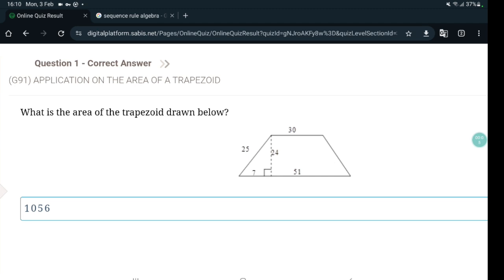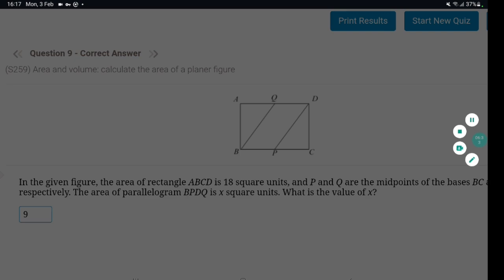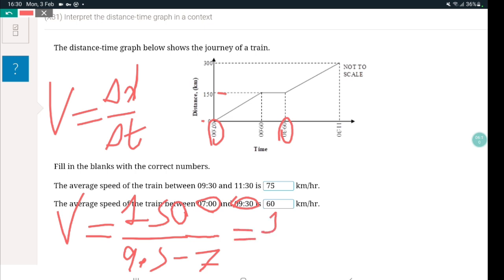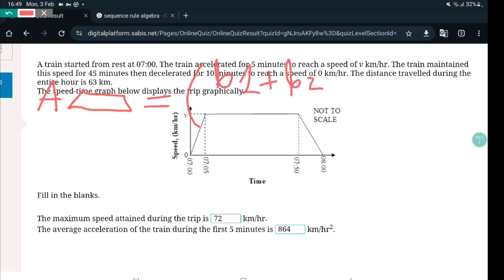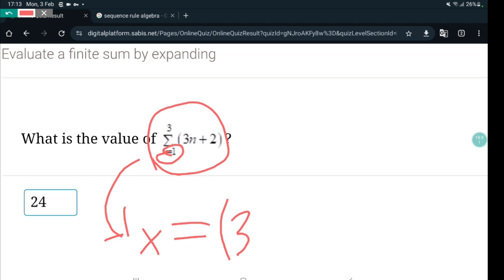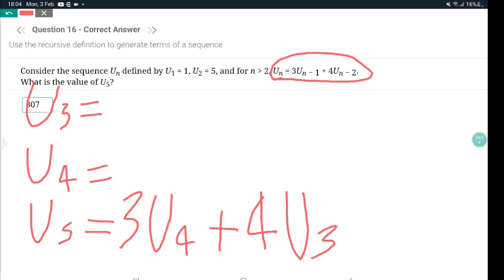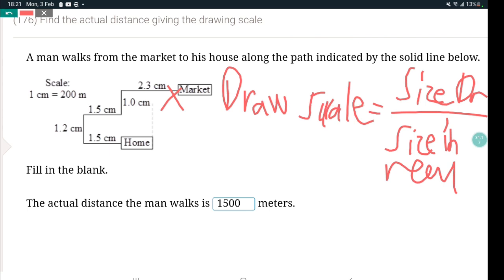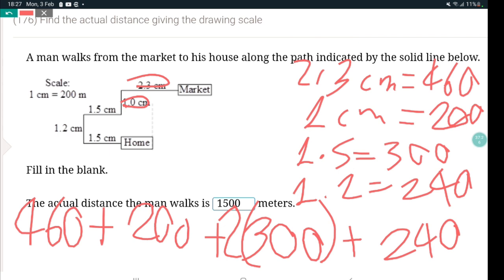Math T2 Wk8 CA quiz (By Alnoaimi)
I just want to say that this is my first and (probably) last video that I am recording on this channel. I just wanted to experience the making of a QST-inspired video. Thanks for reading.

Your beloved,
Alnoaimi